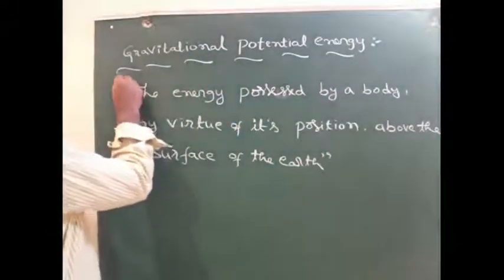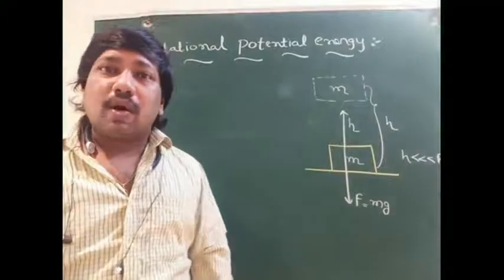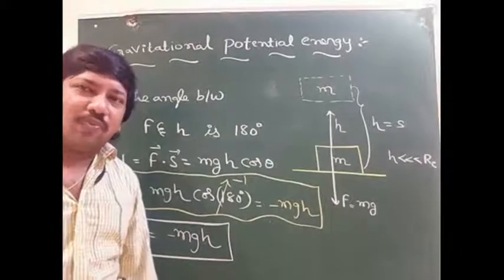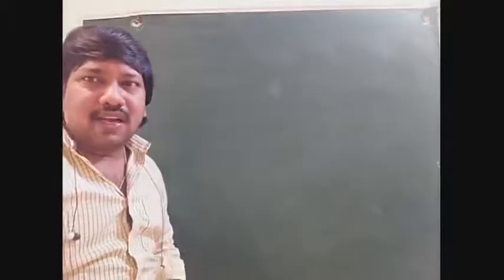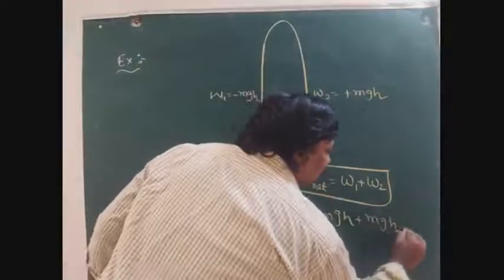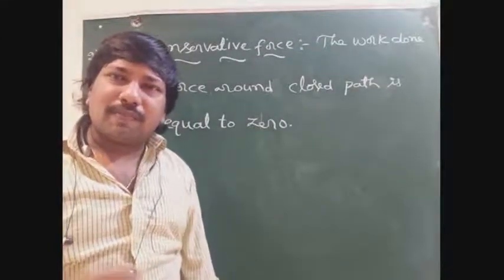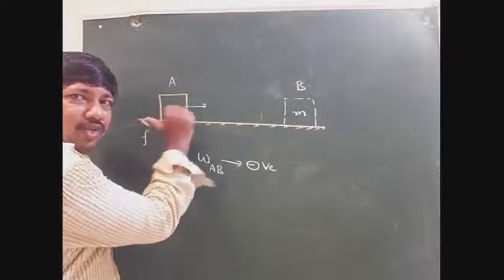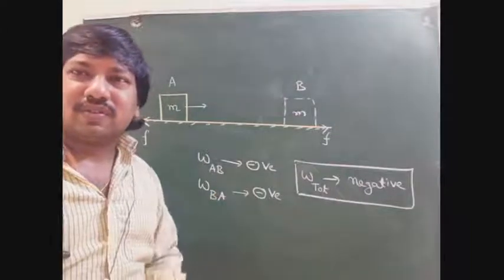Gravitational potential Energy and conservative - Non conservative forces in Work power and Energy..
work power and Energy  class 11  | JEE  sprint   2020-22  ||JEE  Main physics|| JEE physics  || JEE Main physics || JEE preparation || IIT JEE Mains ||

in this video,  you will get to learn some amazing ways to crack the Work power and Energy  class 11 in  JEE mains &NEET 2020 -22 .
 work power and Energy  class 11 JEE mains &NEET  physics
physics concept    intermediate physics concept
work power and Energy concept for JEE &NEET and CBSE and IIT JEE ADVANCED and all intermediate students for TS and AP.. very important topic for class 11... all competitive exams.